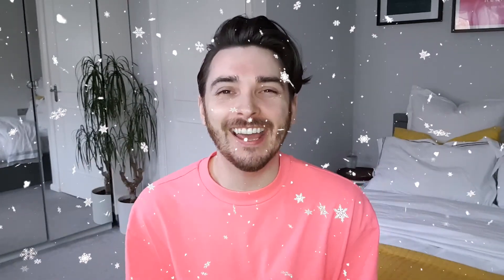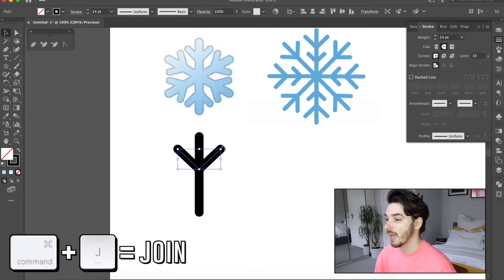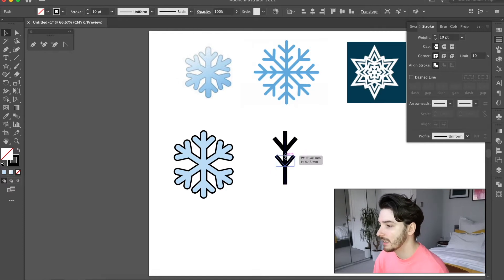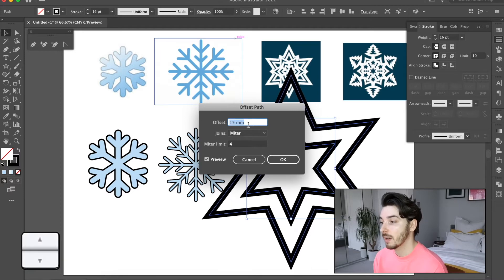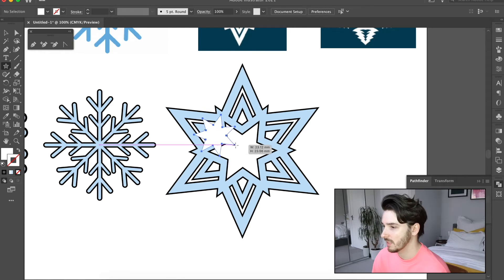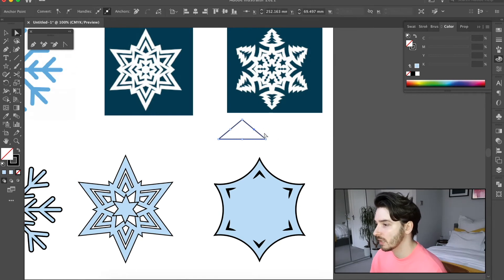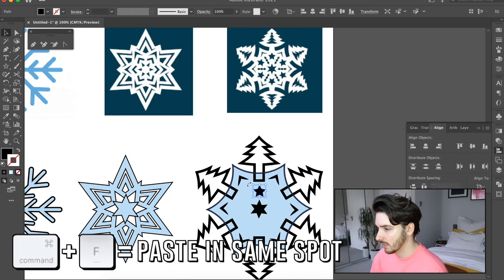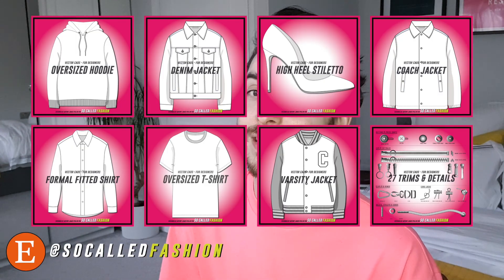HOW TO DRAW A SNOWFLAKE USING ILLUSTRATOR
wondering How to draw a snowflake in illustrator? no worries i have you covered. in this video i show you how to draw 4 different types of snowflakes.

from a simple easy snowflake to a more complex drawing, this is the perfect tutorial on how to draw a snowflake using adobe illustrator.

this is a step by step guide on how to draw beautiful snowflakes to be used as graphics or as part of a print.

in this winter adobe illustrator tutorial you can create stunning snowflakes ready for the christmas holidays,

really hope you enjoy this video! i had so much fun making it!

For Illustrator, use the below link do download and get started.

if you enjoyed this video, Please watch my previous Videos

Thanks
Antony